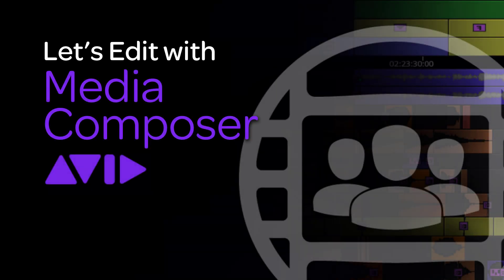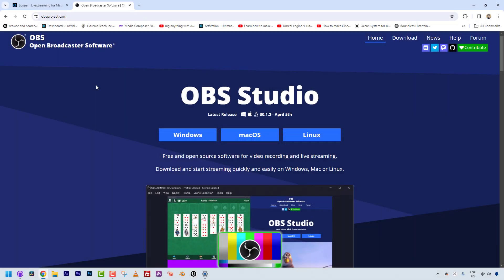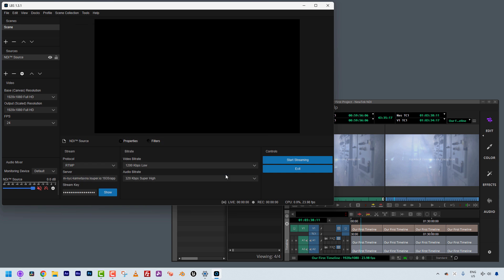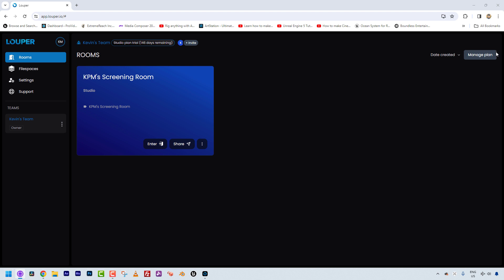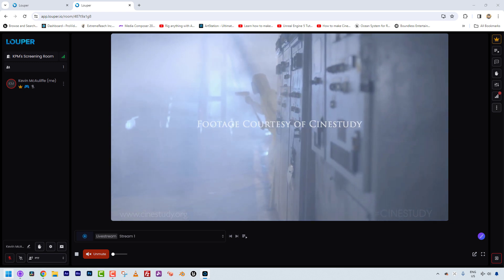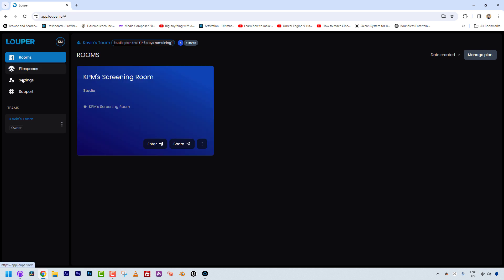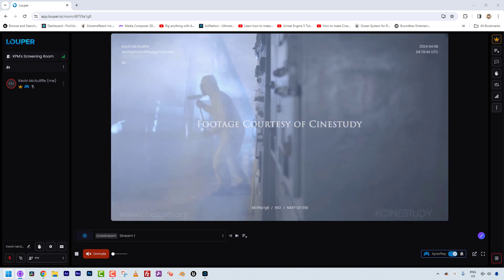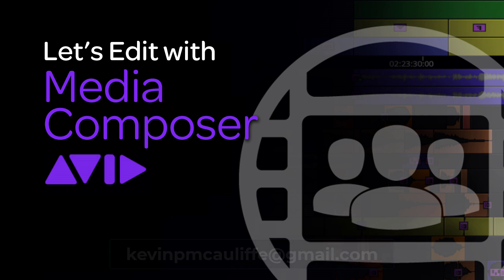Let's Edit with Media Composer - Live Review & Approval with Louper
We're changing it up a little in this lesson, and we're going to talk about something that impacts everyone, and that's client review and approvals, which can be a painful task.  Exporting your timelines, compressing them, sending them to a client, waiting for feedback notes, making changes.  You know the process, it can take days from when you send the file to when you get the notes back.  It can be a painful process.  Well, not with Louper.  Louper is your Virtual Client Monitor that will let you stream your Media Composer timeline directly to your Louper meeting room, and you can get instant client feedback from video played directly from your timeline, so you can make changes in real-time, and get those changes done faster than you ever have before!

01:48 - What are keyframes?
03:00 - You're keyframing and don't even know it.
06:15 - Different ways to add keyframes in Effects Mode
08:30 - Adding keyframes to your timeline
12:52 - Graphs and keyframe interpolation
16:50 - Adjusting keyframe locations on your clip.